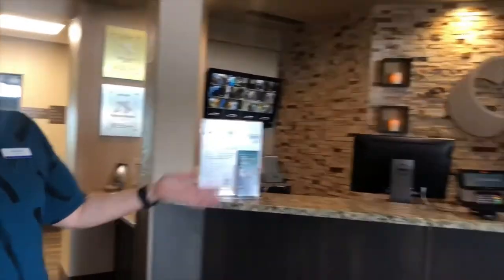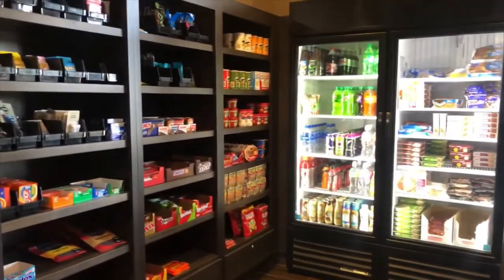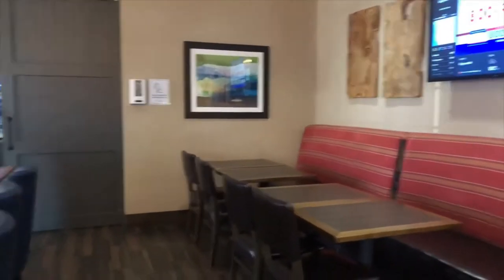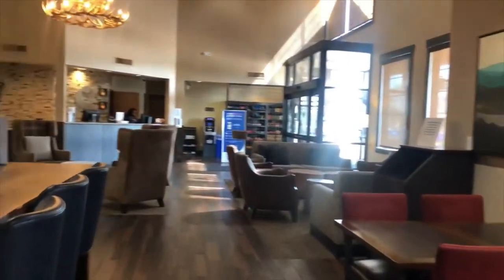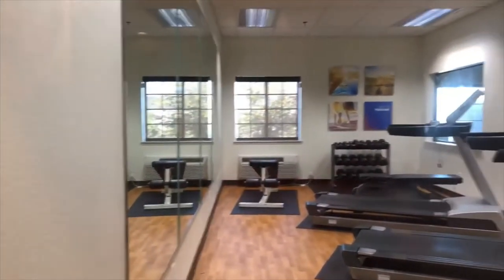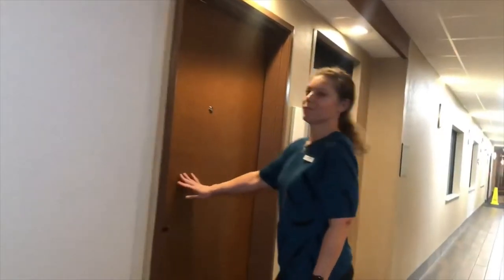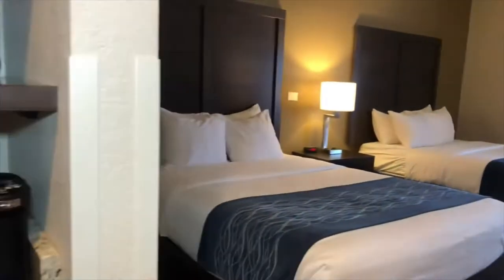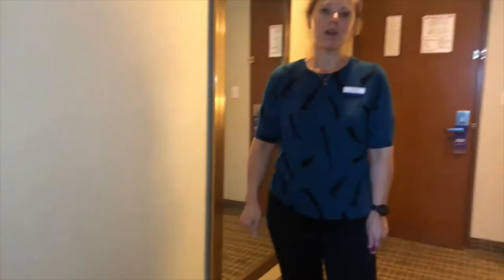Comfort Inn Video Tour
Learn about our Comfort Inn by Choice Hotels with our General Manager, Janel Rowell. She will give you a tour of the hotel and a room plus tell you about our value "We will straight talk".